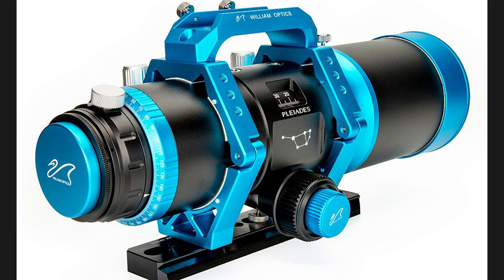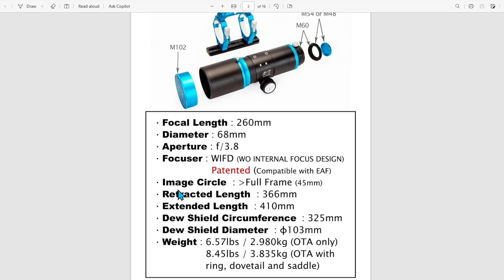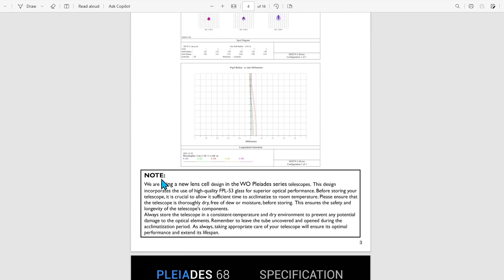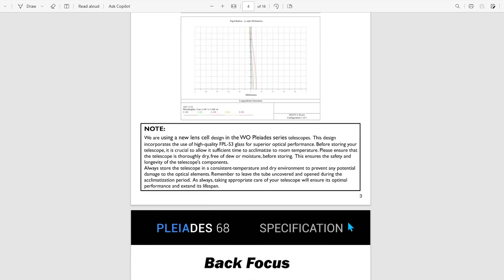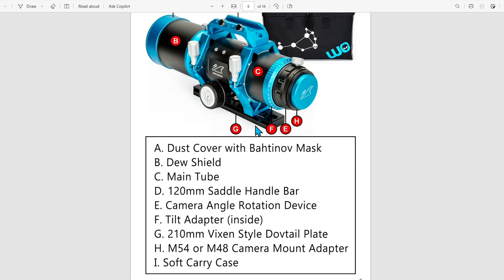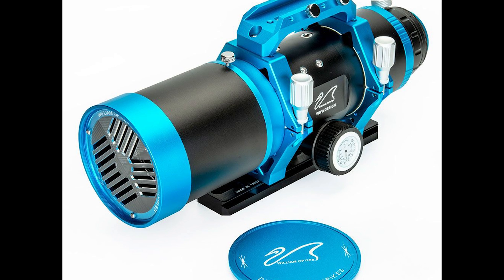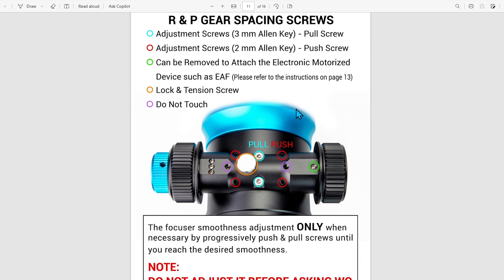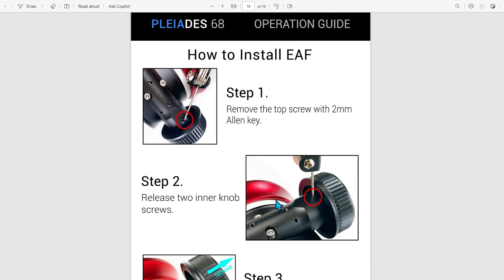Just Dropped! William Optics Pleiades Septuplet WIFD Refractors | High Point Scientific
William Optics just dropped ANOTHER new telescope! Introducing the Pleiades 68.

This 68mm apochromatic refractor offers remarkable astrophotography performance with its 7 optical lenses. Through its fast focal ratio of f/3.8, William Optic’s patented internal focus design, and a plethora of accessories, this wide-field telescope is sure to take your astrophotography to the next level!

Let's break down the features and specifications of the William Optics Pleiades 68 Septuplet WIFD Refractor.

Be sure to keep an eye out for more information on the new William Optics 111mm Refractor!

Looking to expand your astronomy knowledge even further? The Astronomy Hub is the place to learn everything from what’s in the sky this month, to what gear can help you capture the best celestial images.

00:00 - Introduction
00:35 - Specifications
01:39 - Important Notes
03:02 - What's In The Box
03:42 - Features
05:02 - Tilt Adapter
05:27 - How To Install EAF
05:43 - Conclusion